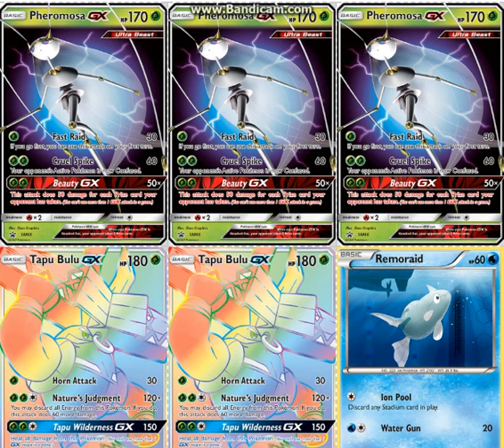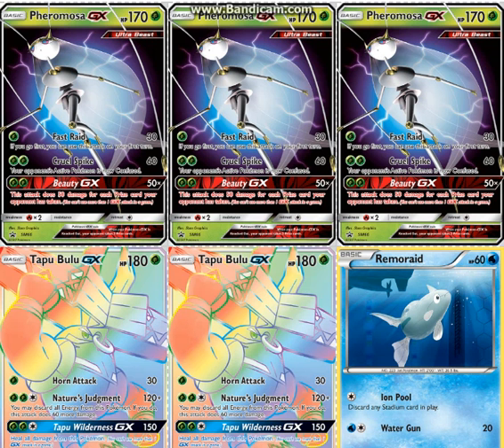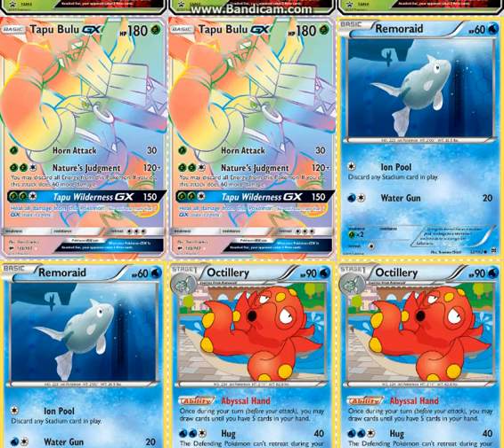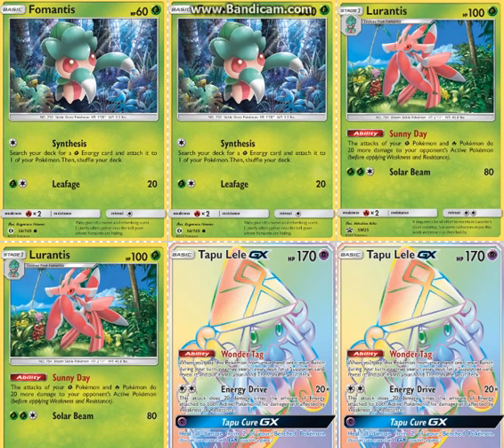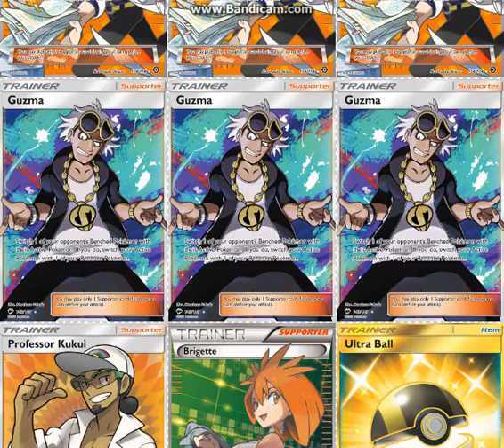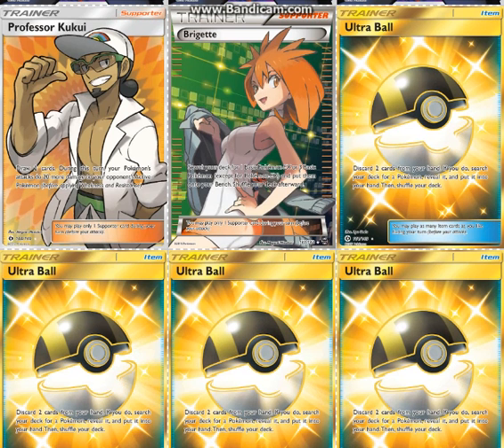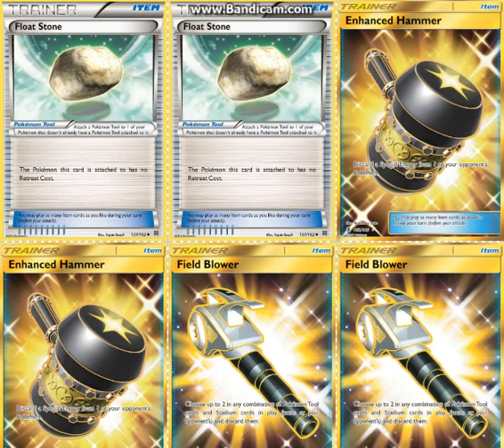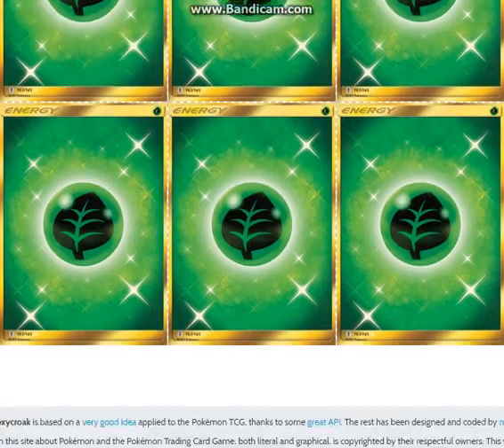Standard Pheromosa GX Deck Profile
Credit to Adrian Ares for the list he posted on HeyFonte, which is only 2 or 3 cards different from this one.
Decklist:
3 Pheromosa GX
2 Tapu Bulu GX
2 Remoraid BKT
2 Octillery BKT
2 Fomantis
2 Lurantis
3 Tapu Lele GX
4 N
4 Professor Sycamore
3 Guzma
1 Professor Kukui
1 Brigette
4 Ultra Ball
4 Max Elixir
4 Fighting Fury Belt
3 Float Stone
2 Enhanced Hammer
2 Field Blower
1 Rescue Stretcher
1 Super Rod
13 Grass Energy